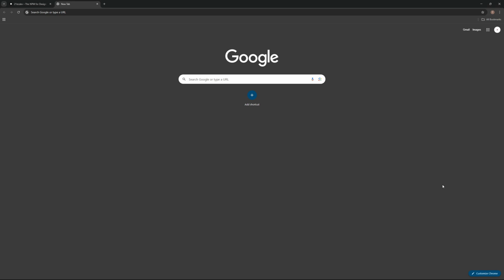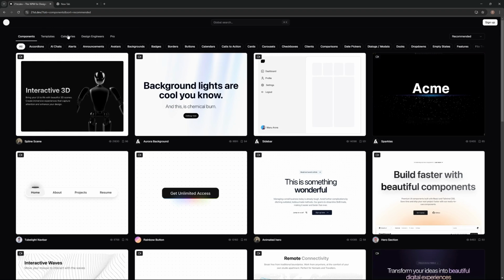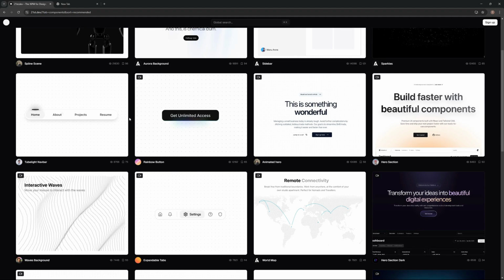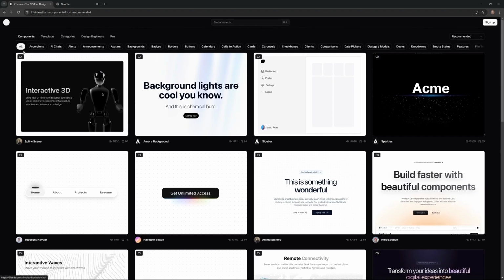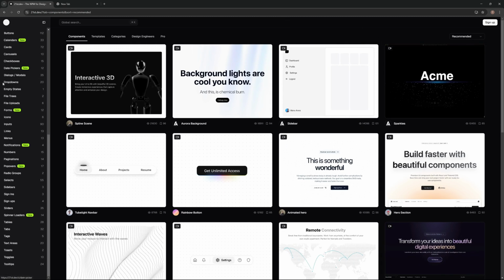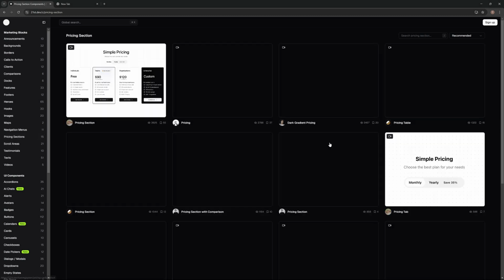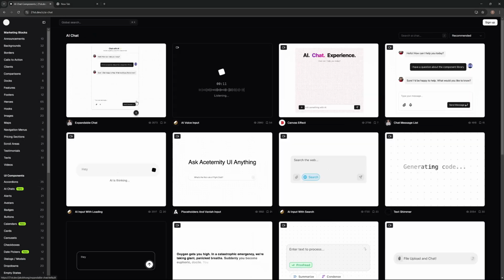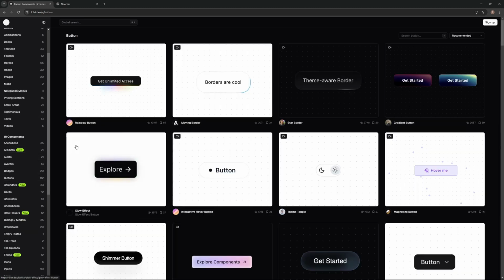How to Access HIGH-QUALITY Free UI Animations in One Place in 2025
How to Access the Best Free UI Animations in One Spot
How to Discover Top-Quality Free UI Animations in One Place

Are you looking for high-quality free UI animations all in one place? In this step-by-step tutorial, you will learn how to find, access, and download professional UI animations for websites, apps, and design projects without paying anything. Whether you are a UI designer, developer, or creative professional, having access to free, high-quality animations can enhance your projects and improve user experience.

UI animations play a crucial role in modern web and app design, making interfaces more engaging, intuitive, and visually appealing. However, finding high-quality free UI animations in one place can be challenging. This video will show you the best platforms and resources to get smooth, polished, and professional UI animations for your projects.

This tutorial will cover everything you need to know, including where to find free UI animations with professional quality, how to download and implement animations in your design projects, which tools and platforms offer the best free UI animation resources, how to customize animations to fit your UI design, and tips to improve user experience with high-quality motion design.

By the end of this video, you will know exactly where to access premium-quality UI animations for free and how to integrate them into your projects efficiently. Whether you are designing websites, mobile apps, prototypes, or user interfaces, these resources will help you create smooth and visually appealing animations without needing expensive software or subscriptions.

In this video, you will learn how to find and download high-quality free UI animations, how to use UI animations in web design and mobile apps, the best free websites for UI animation resources, how to customize animations for a better user experience, how to integrate UI animations into Figma, Adobe XD, and other design tools, and how to improve your UI designs with motion graphics.